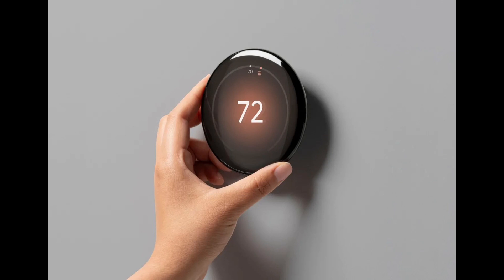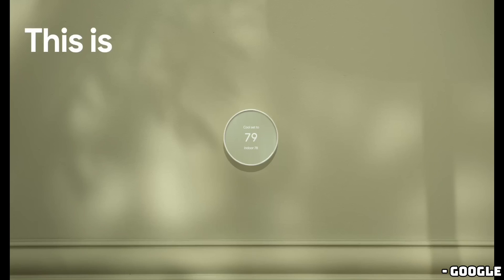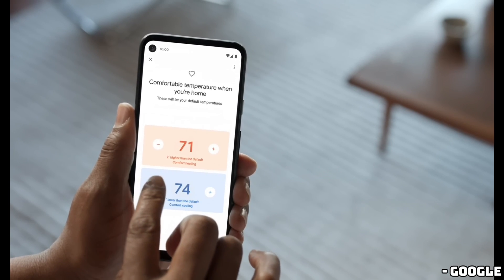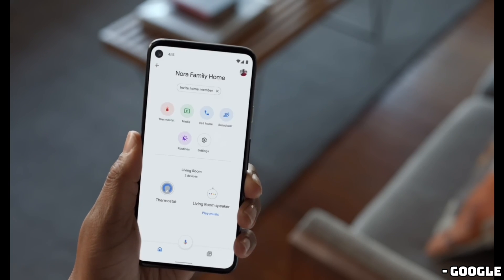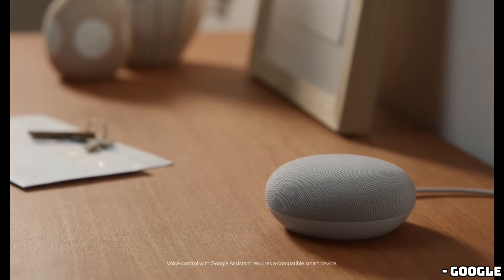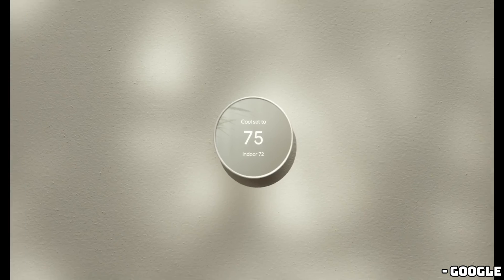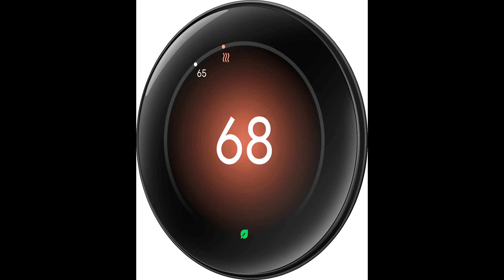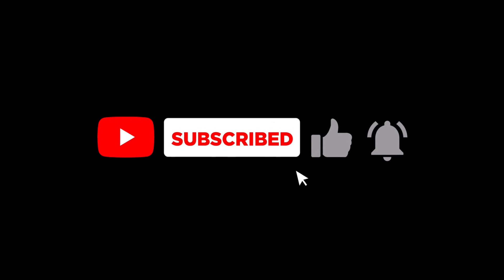Google’s New 4th Gen Nest Learning Thermostat: Borderless Display & Dynamic Farsight!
Google is about to launch the fourth-generation Nest Learning Thermostat with a sleek borderless display, customizable homescreen, and the new Dynamic Farsight feature! Join us as we explore all the exciting new updates and features of this cutting-edge smart thermostat. Don’t miss out on the latest in smart home technology!